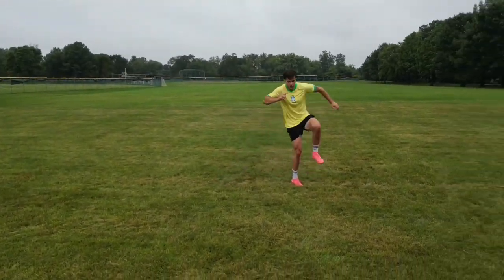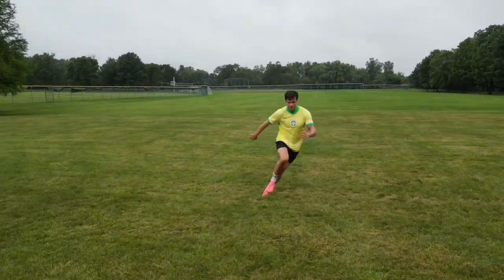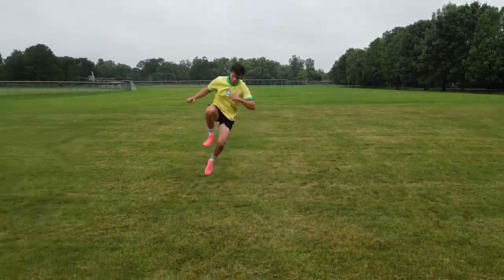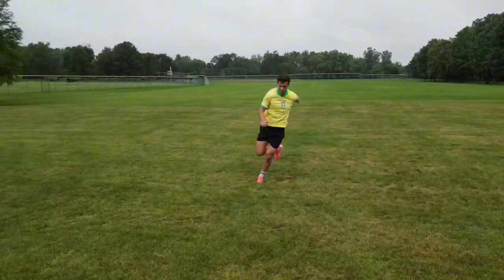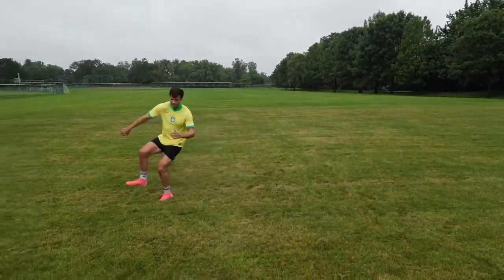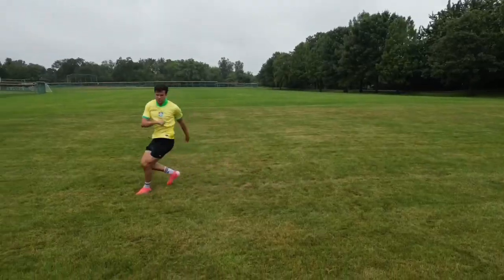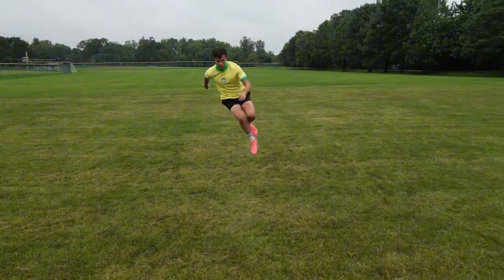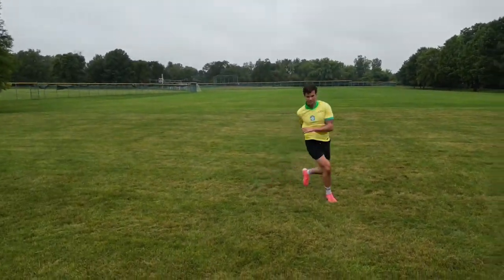Crossover bound to single leg tuck jump